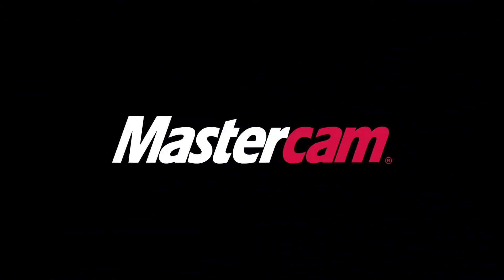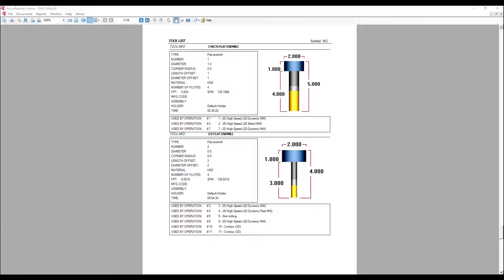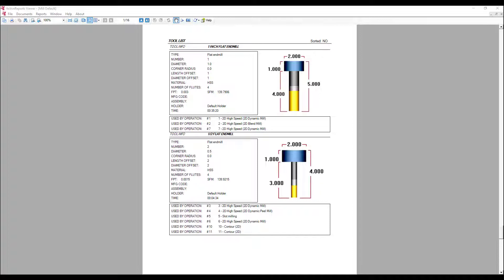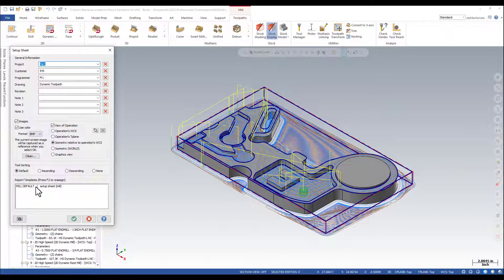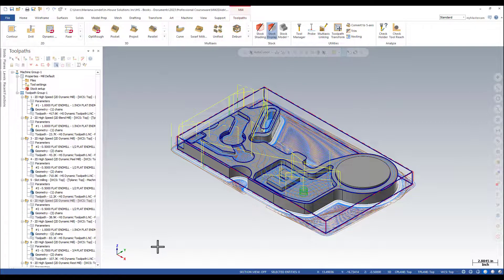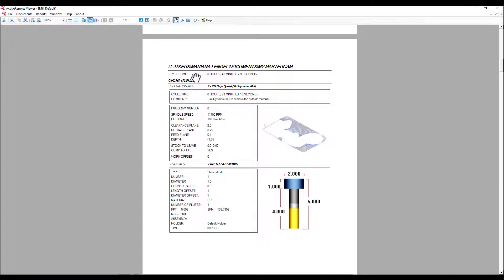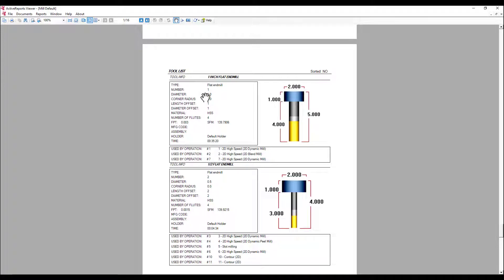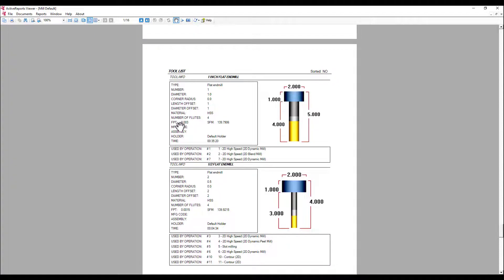Mastercam 2023: How to Create a Tool List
Follow along as our Trainer and Technical Documentation Developer, Mariana, shows you how Mastercam can generate a tool list with tools that are being used to program the current part.